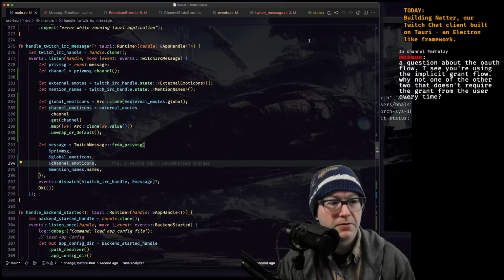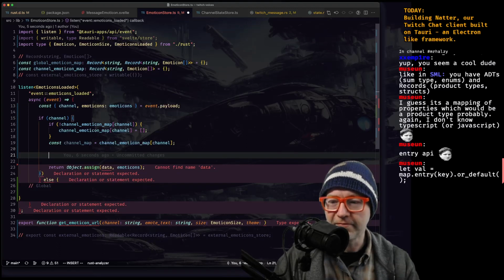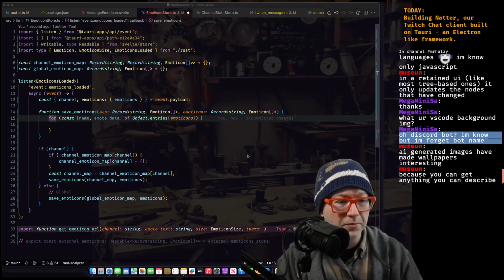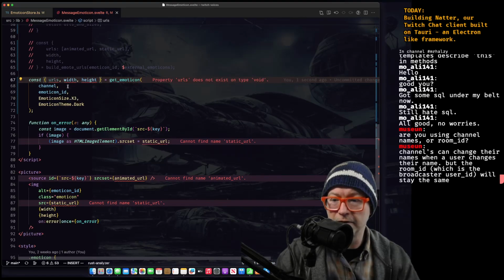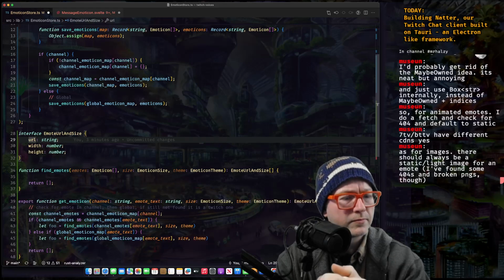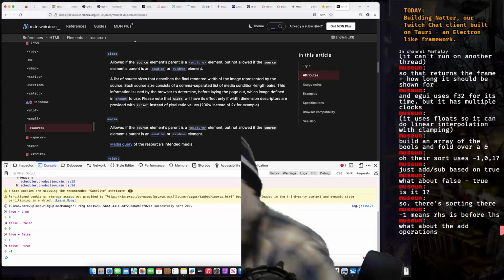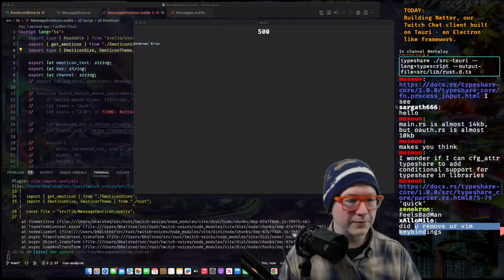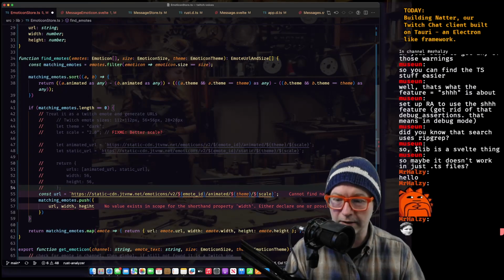[ Rust ][ #546 ] Twitch Chat in Tauri